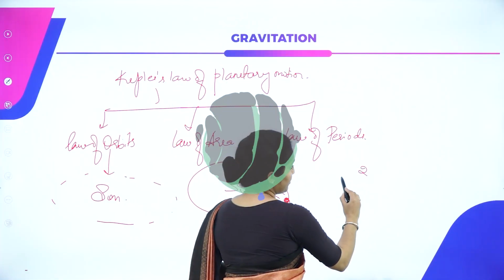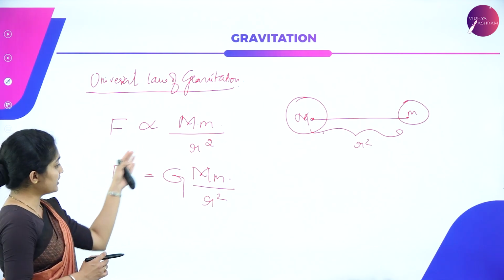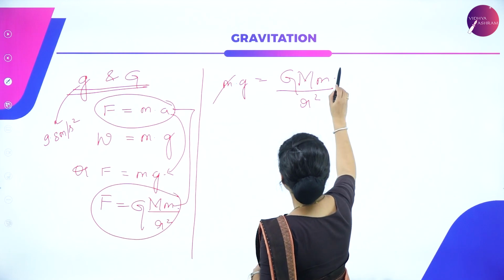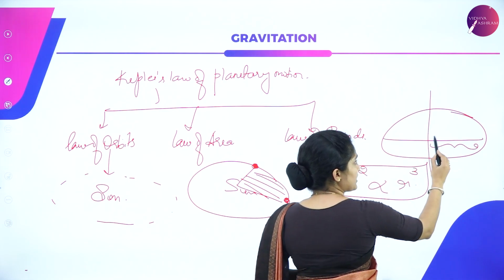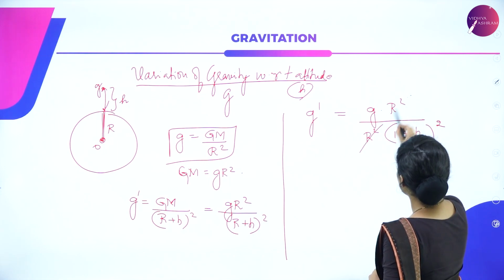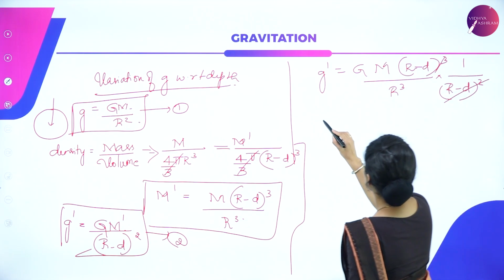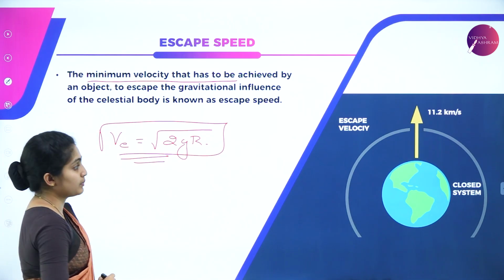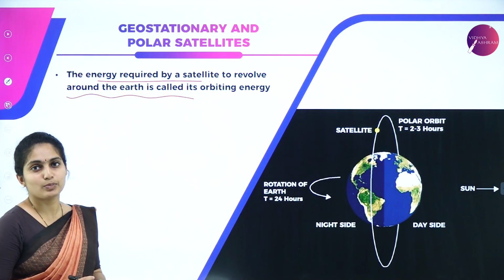DAY 12 | PHYSICS | CLASS XI | GRAVITATION | L1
Class : CBSE XI
Stream : SCIENCE AND COMMERCE
Subject : PHYSICS
Chapter Name :  GRAVITATION
LECTURE : 1

PHYSICS # GRAVITATION#BRmaam